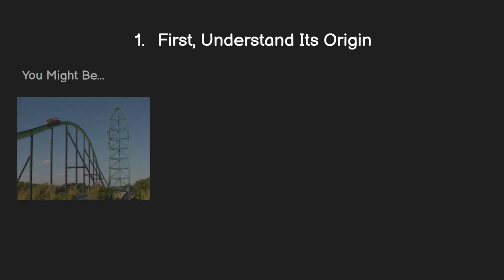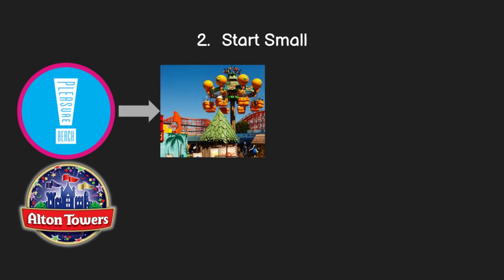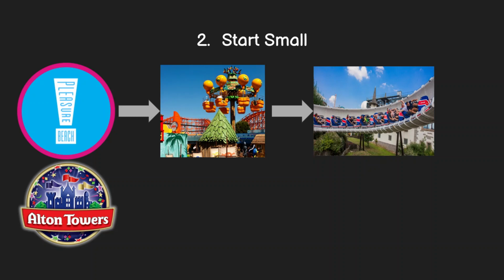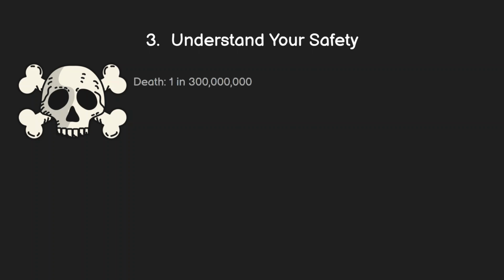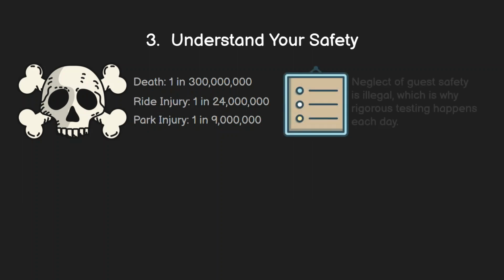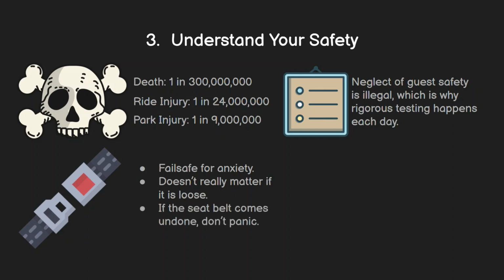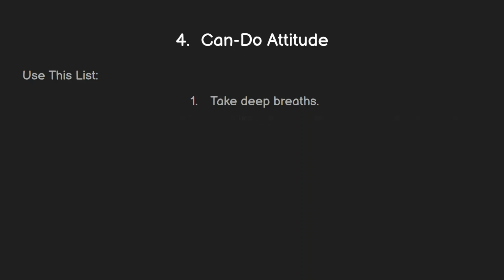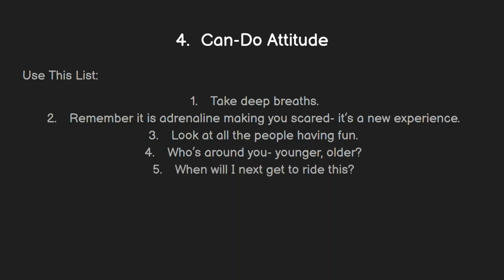How To Get Over Your Fear Of Roller Coasters| Ft Alton Towers, Pleasure Beach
In today's video, I will be explaining how to overcome your fear of roller coasters in simple steps and the origins of your phobia, using examples in Blackpool Pleasure Beach and Alton Towers.